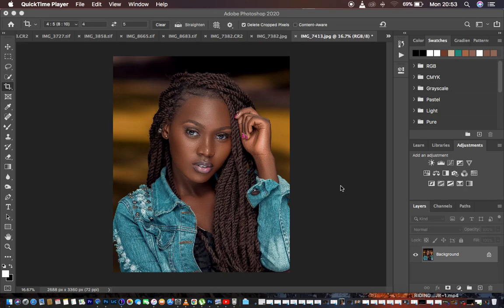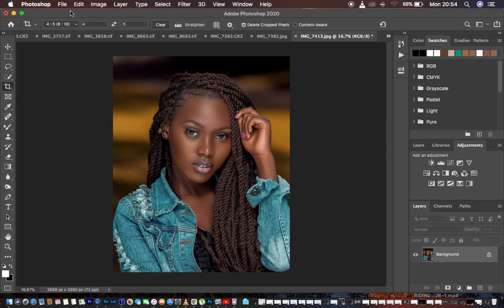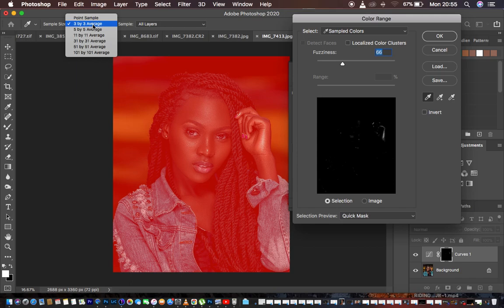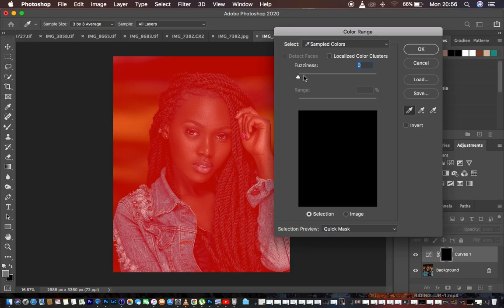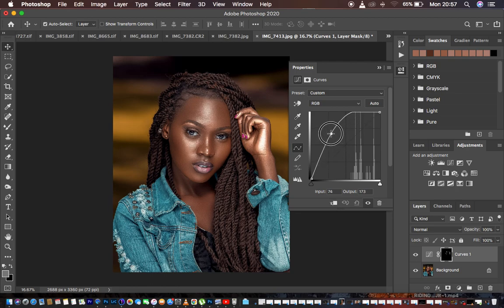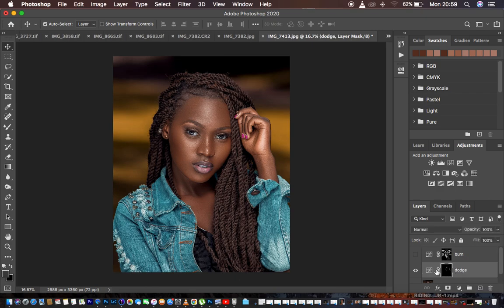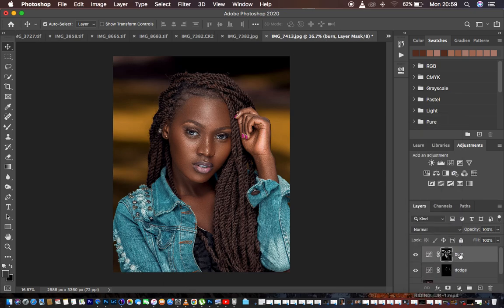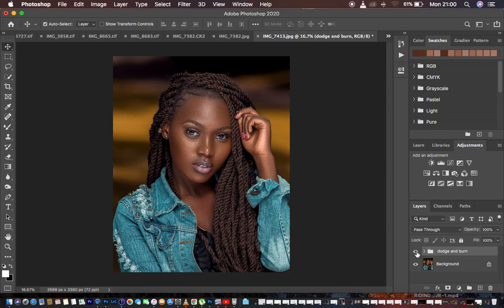How To Make Skin Glow or Shine In Photoshop Using Dodge & Burn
In this tutorial, you will learn how to add shine or glow to skin in photoshop in the most natural way possible. This will not only add the beautiful glow but also add shape and dimension to your photos to have a 3D feel to them.